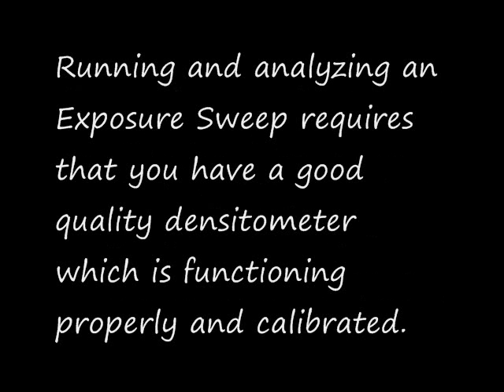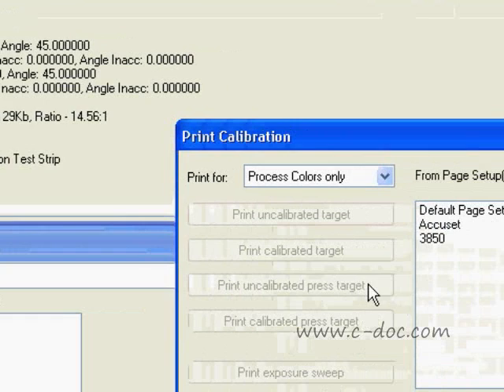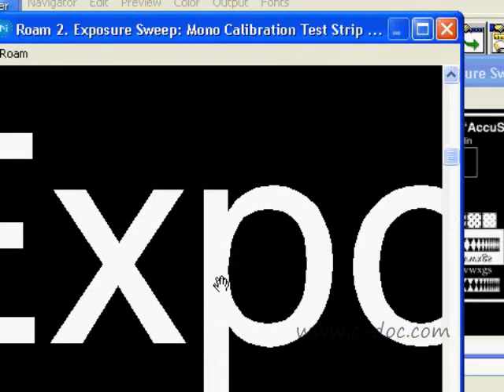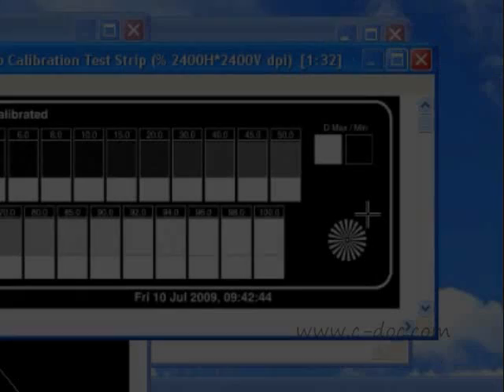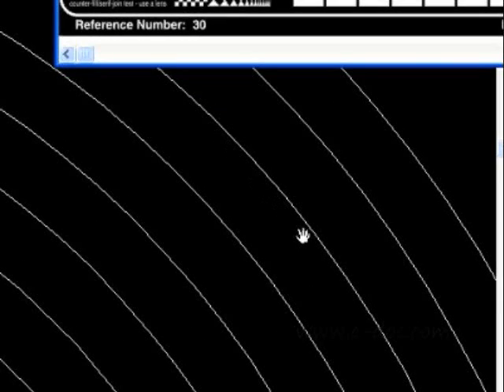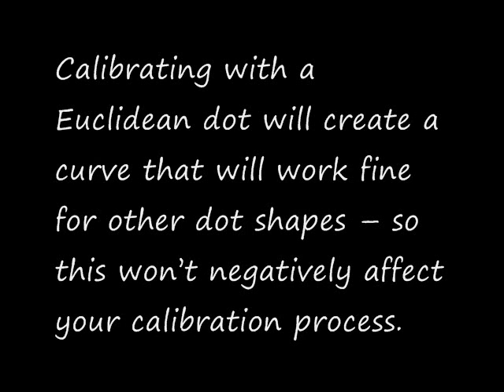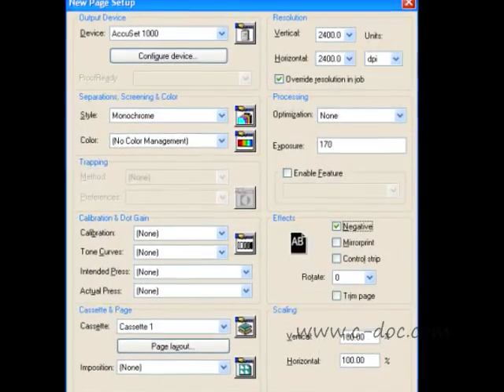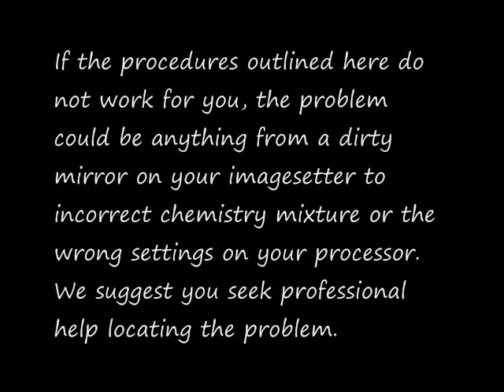Using Esposure Sweep in the Harlequin RIP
This video is an overview of using the exposure sweep to set film density and exposure on a Harlequin RIP.